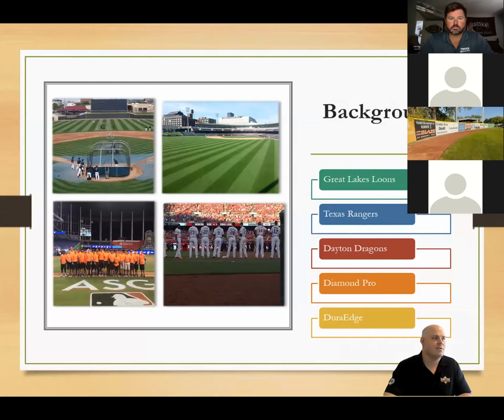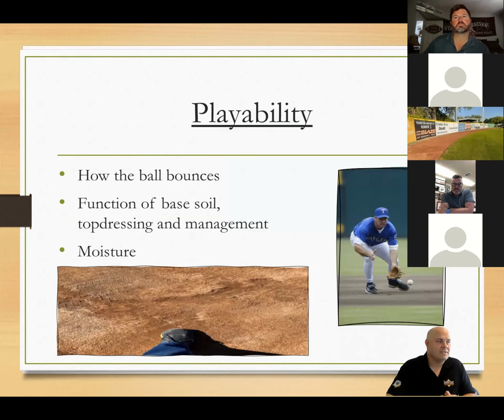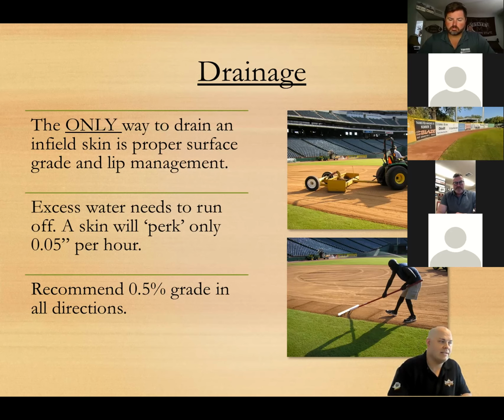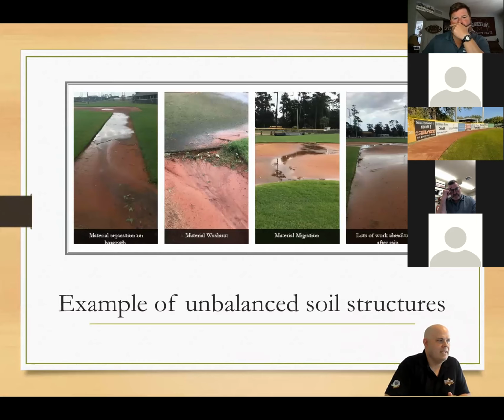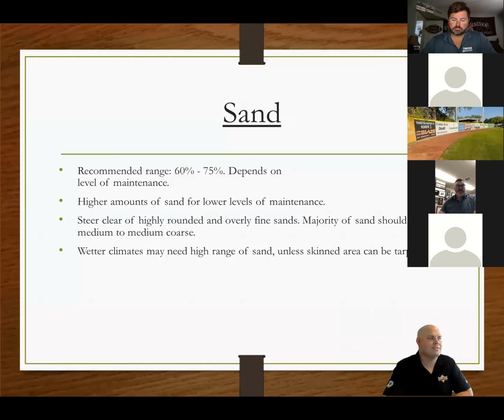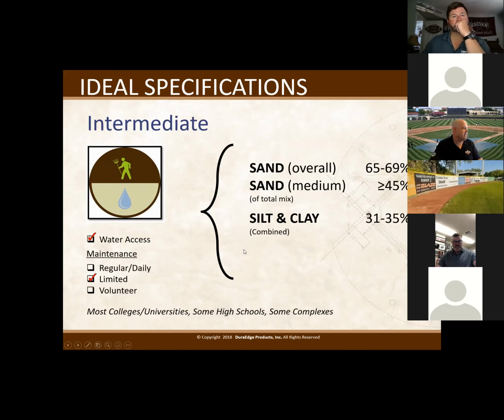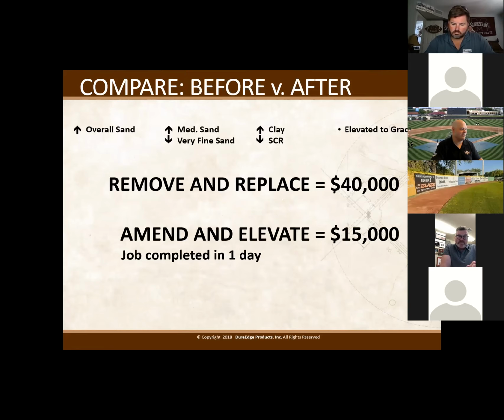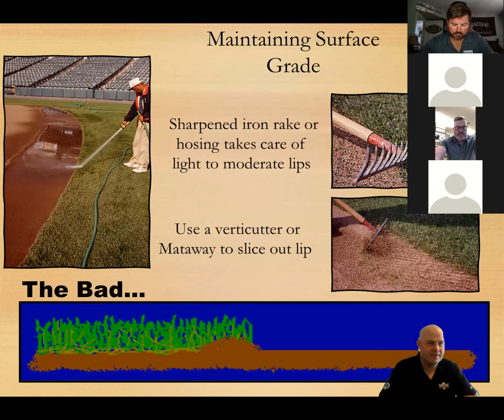Proper Use of Infield Amendments When You Have to Cut Corners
Featuring Dan Jennings from DuraEdge.  Dan is a former professional head groundskeeper and spent most of his time in the major leagues with the Texas Rangers.  Since 2013 Dan has traveled the country building national sales with Diamond Pro and DuraEdge Products.  During this time Dan has shared his knowledge through speaking engagements and field days.  This travel has given him the opportunity to see and work with all levels of sports fields.  Dan has been apart of several MLB All Star and World Series events during this time.